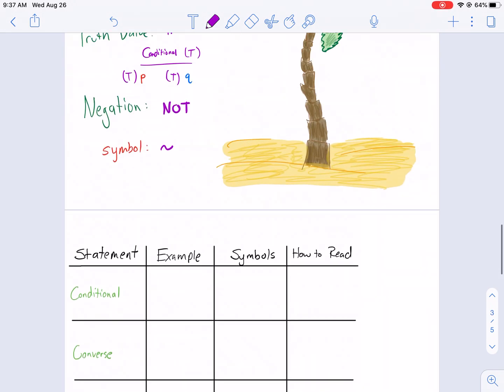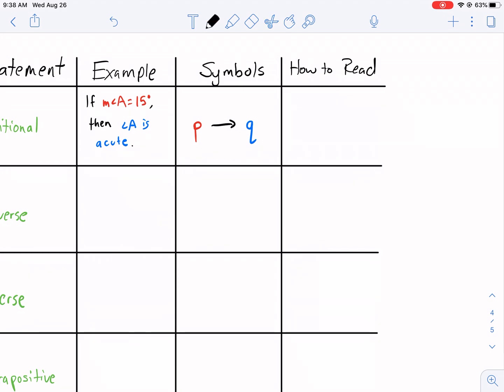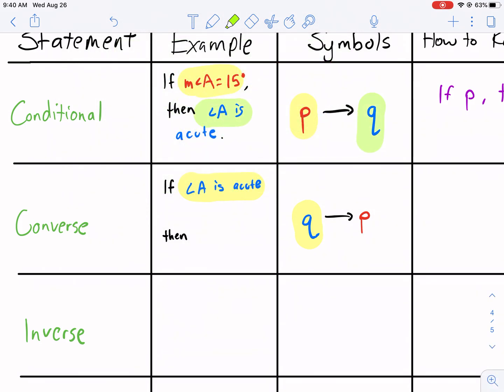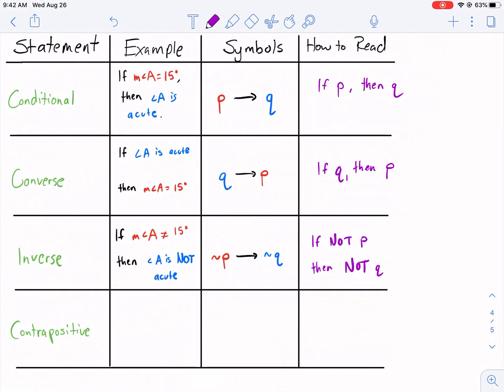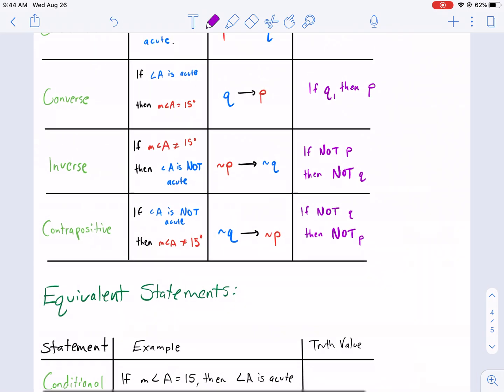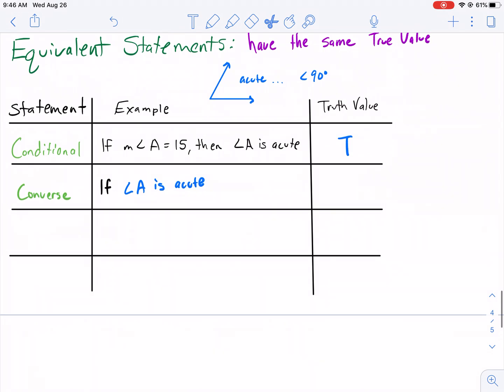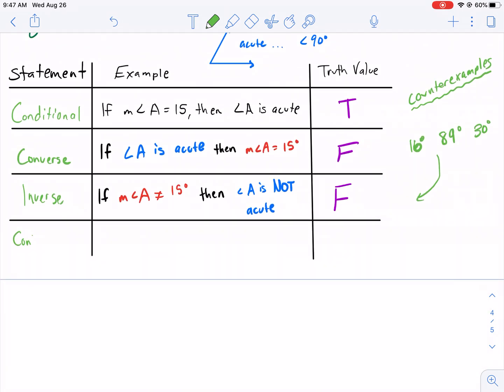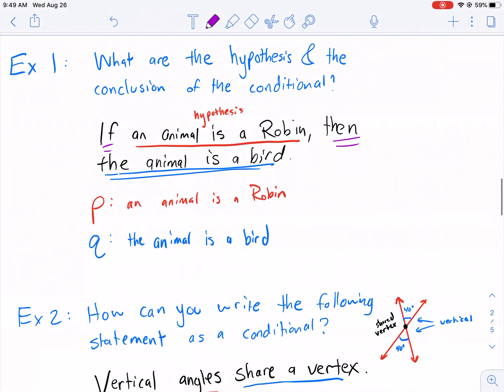West Explains Converse, Inverse, and Contrapositive Statements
Conditional, converse, inverse, and contrapositive statements